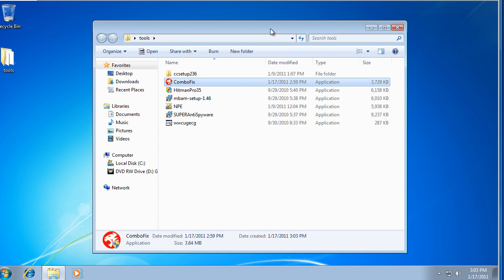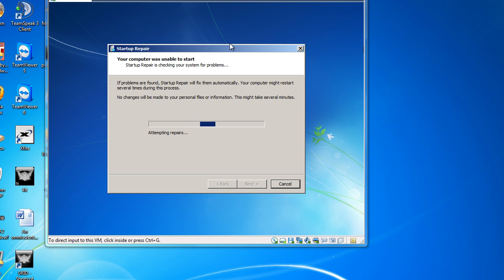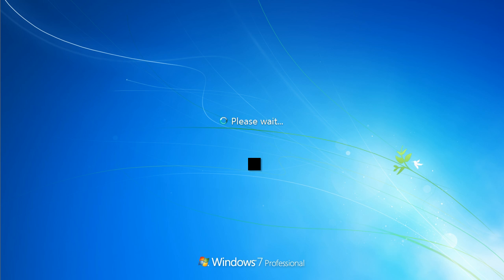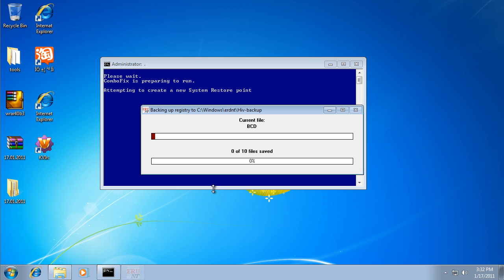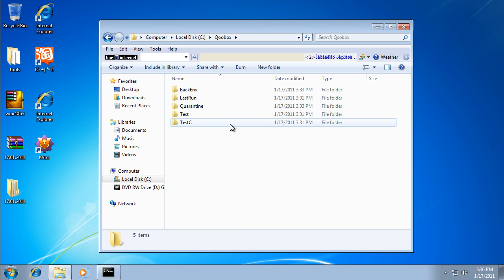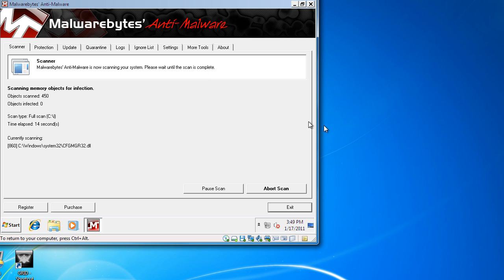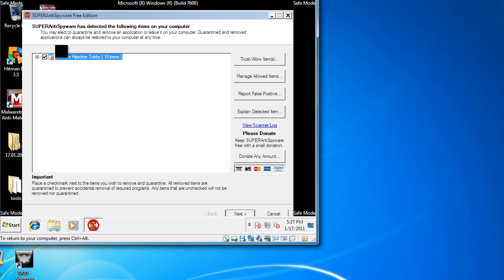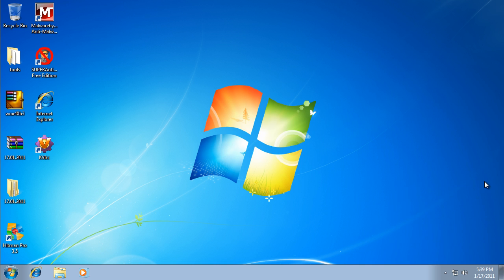Malware Removal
This is a video on how to remove malware!